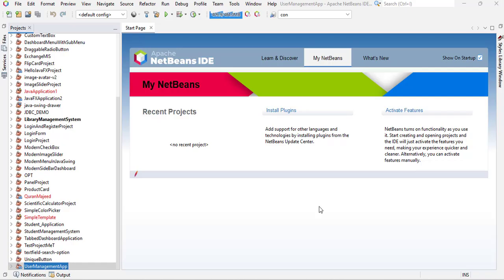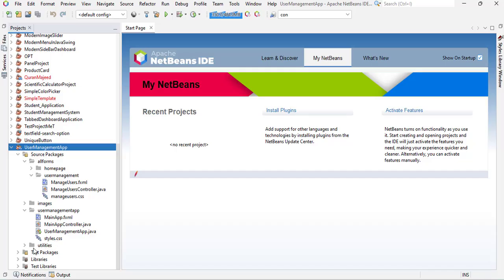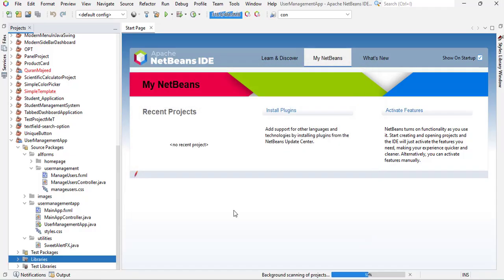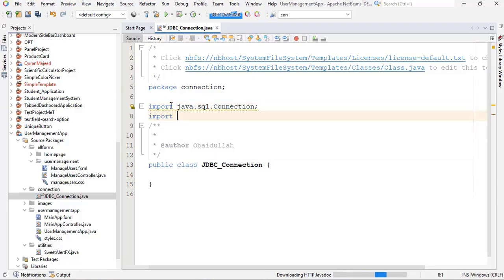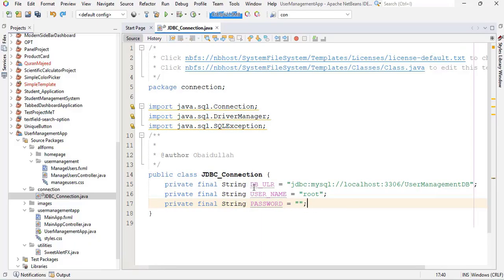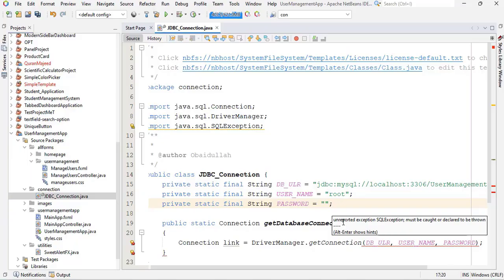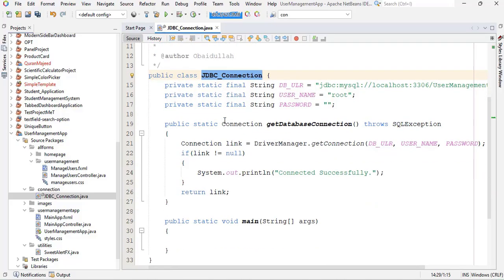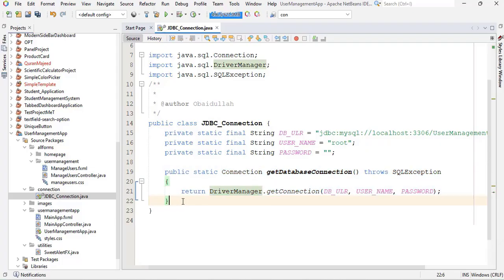Part 2 | User Management System in JavaFX & MySQL | Project Structure & Database Connection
In this video (Part 2) of the User Management System in JavaFX & MySQL series, we explain the project structure used in real-world JavaFX applications and show how to establish a database connection between JavaFX and MySQL using JDBC.

This session is very important for beginners because a clean project structure makes your application scalable, readable, and professional. We also configure the MySQL JDBC Connector and test the database connection step by step.

What You Will Learn in This Video:
JavaFX project structure (Controller, DAO, Model, Util)
Why clean architecture matters
How JavaFX communicates with MySQL
Adding MySQL JDBC Connector
Creating a reusable database connection class
Testing MySQL connection in JavaFX
Common database connection errors and fixes

▶️ Previous Video (Part 1):

📺 Part 1 — User Management System in JavaFX & MySQL | Explain Database Diagram & Implement in MySQL db

(Don’t forget to ⭐ star the repository if it helps you!)